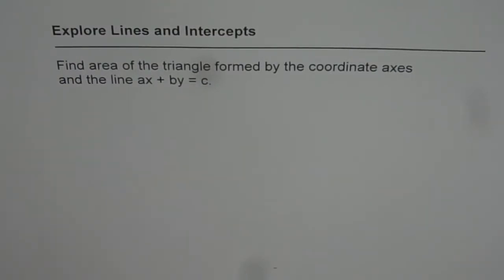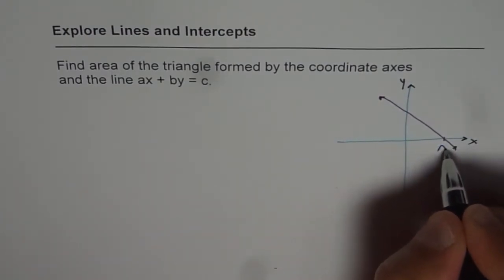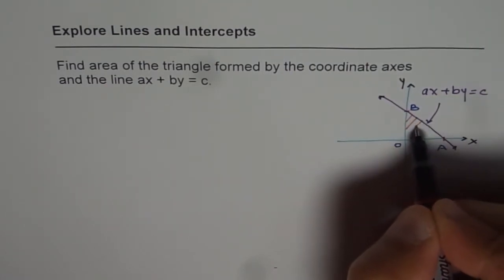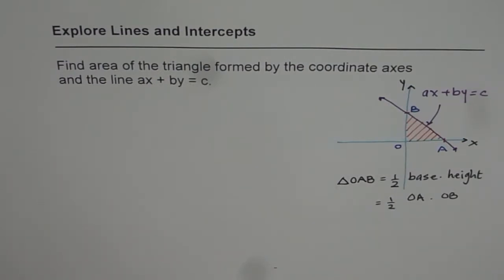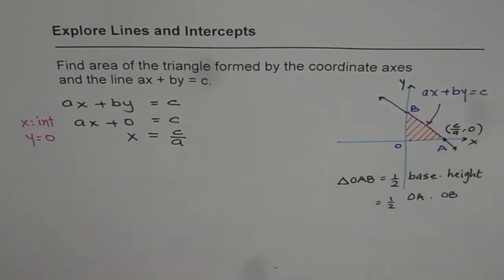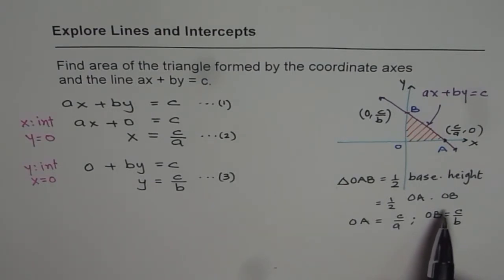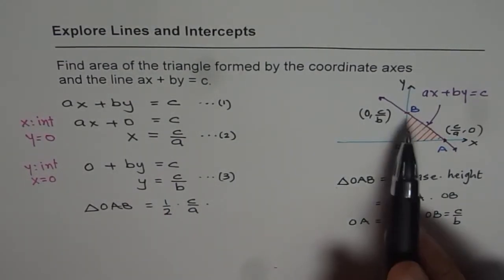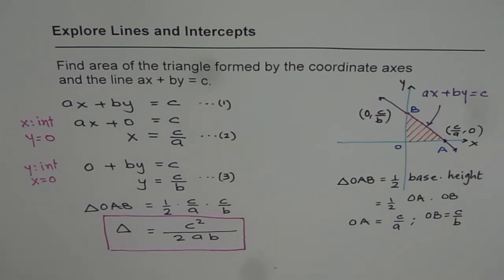02 Lines Intercepts and Area with Coordinate Axes